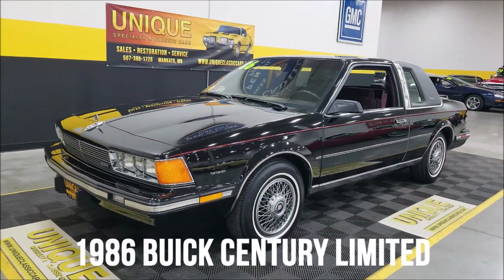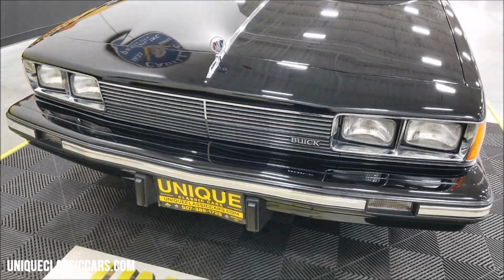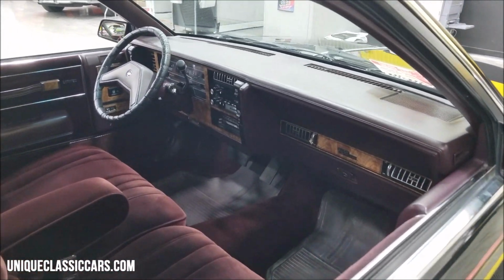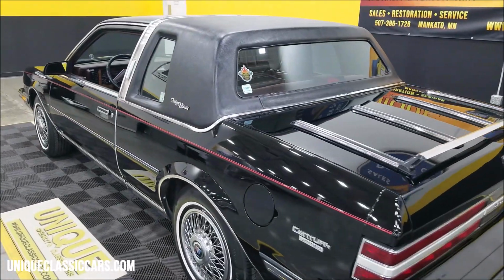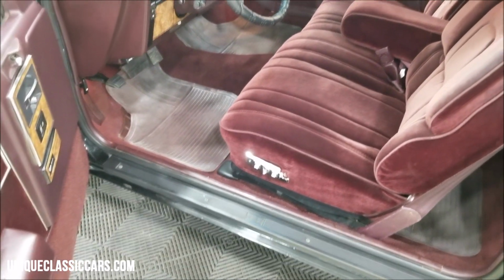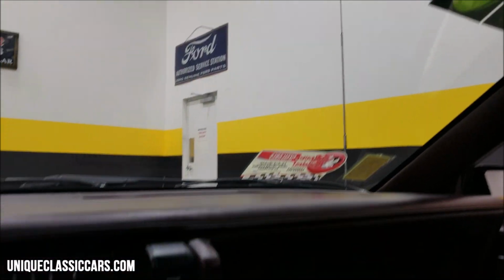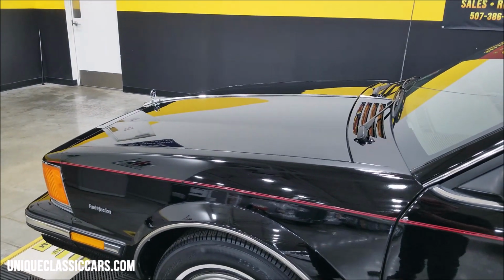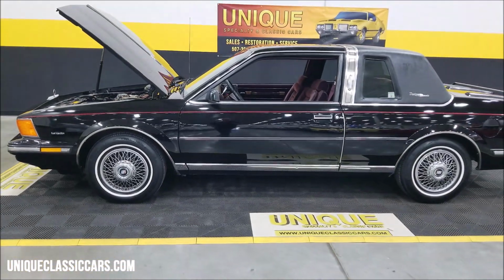1986 Buick Century Limited 2dr | For Sale $11,900